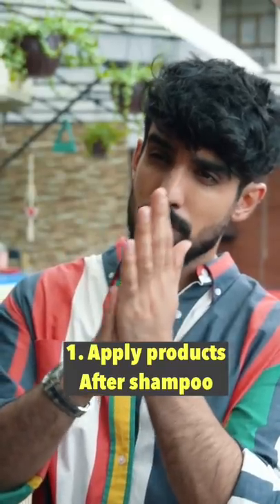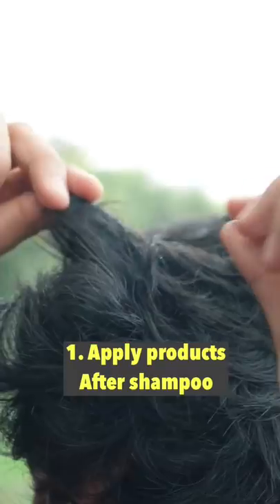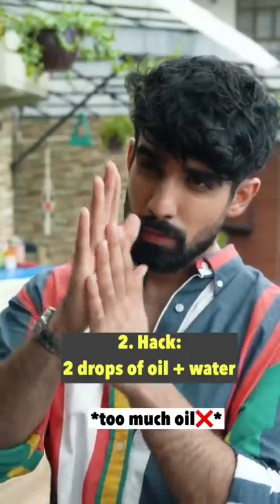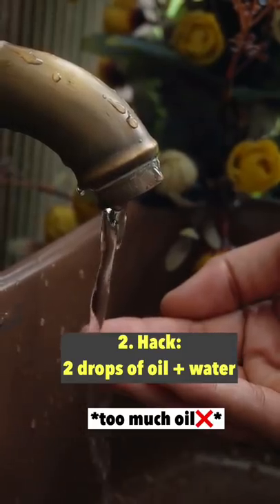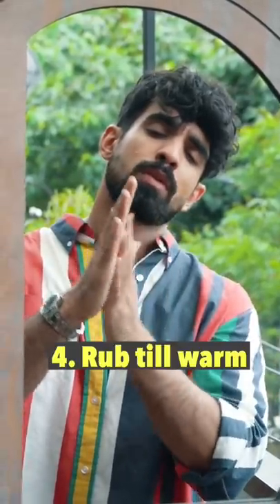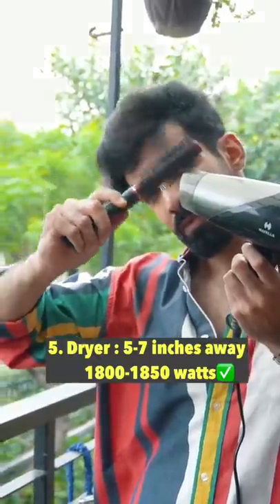STOP these HAIR MISTAKES❌